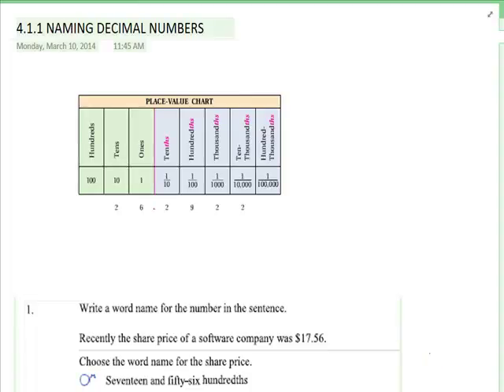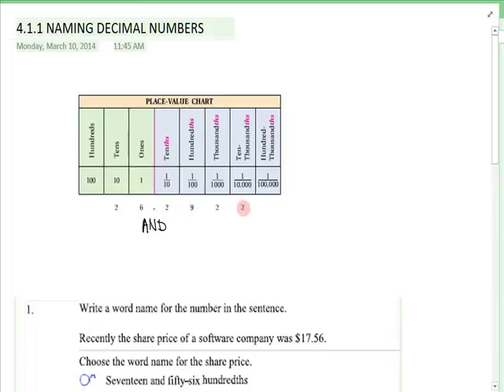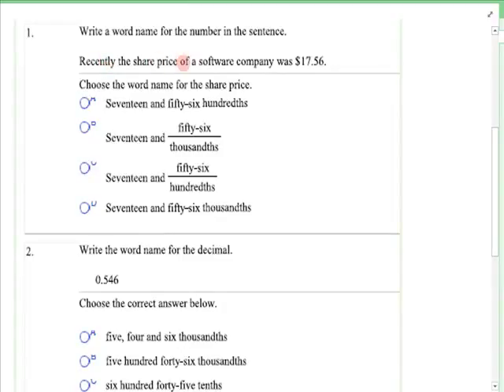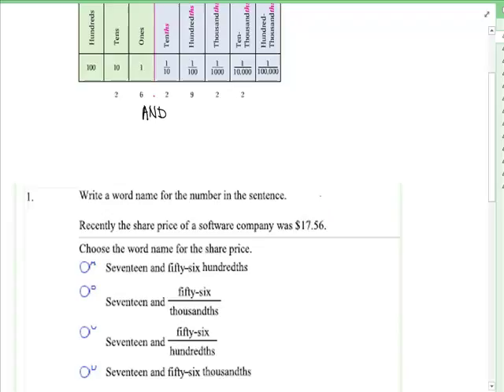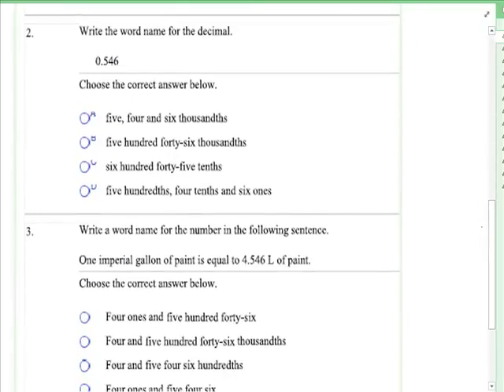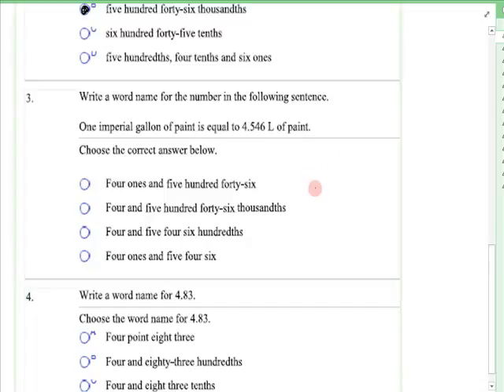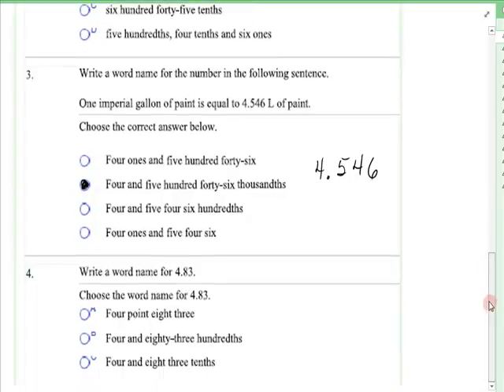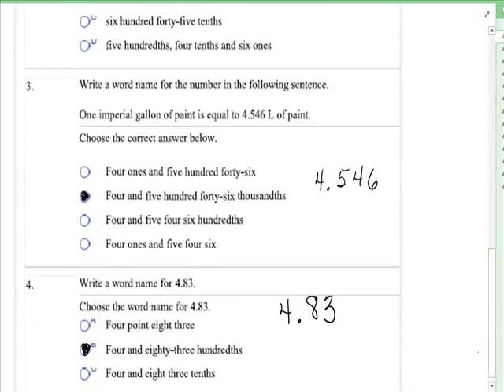MBU2 4 1 1